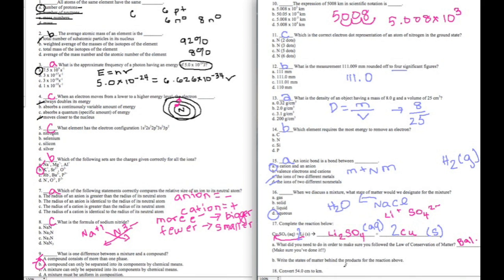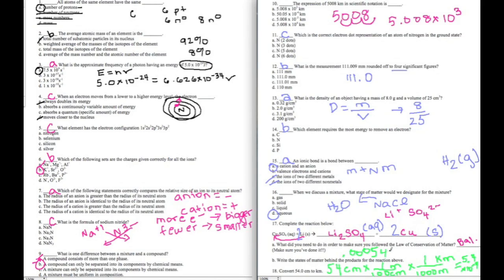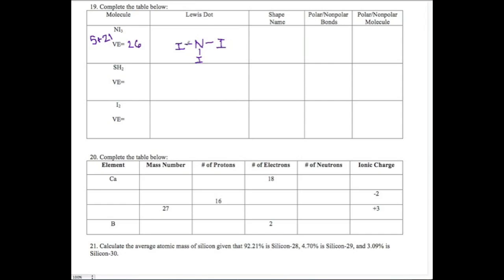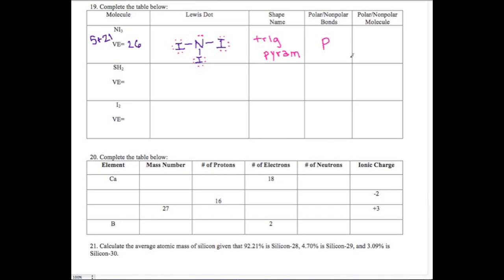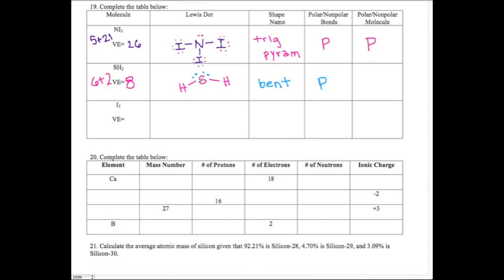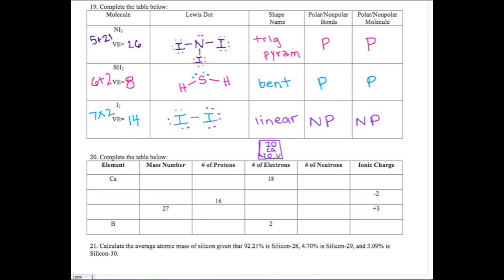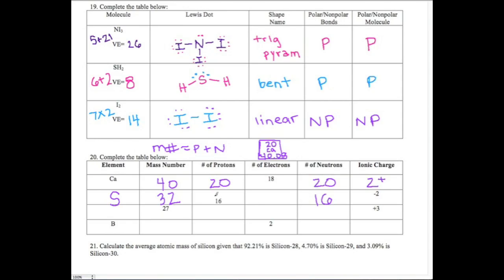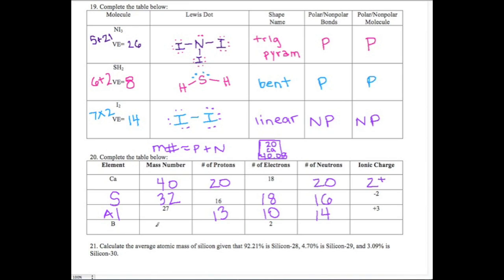CP Chemistry First Semester Final Exam Practice #17-20